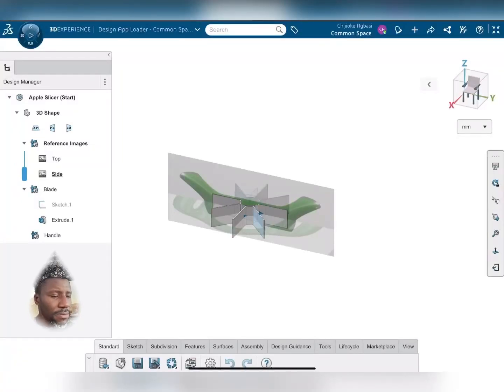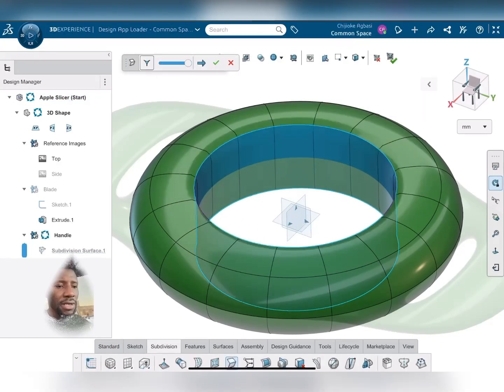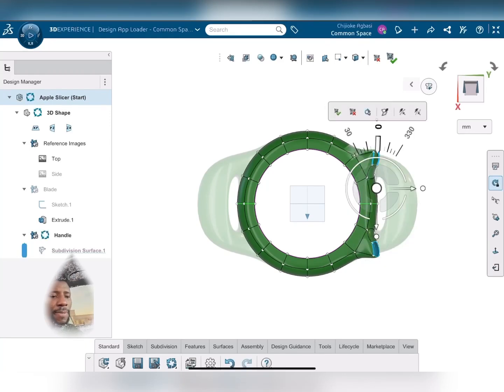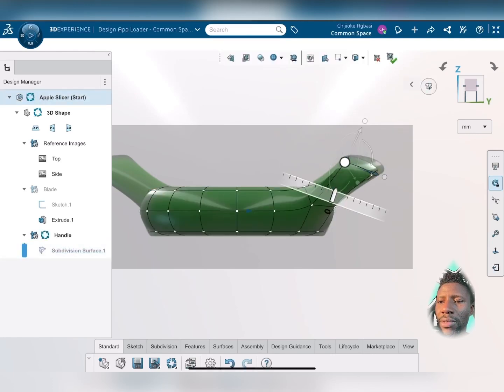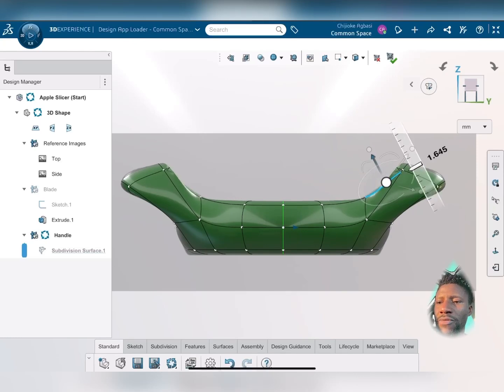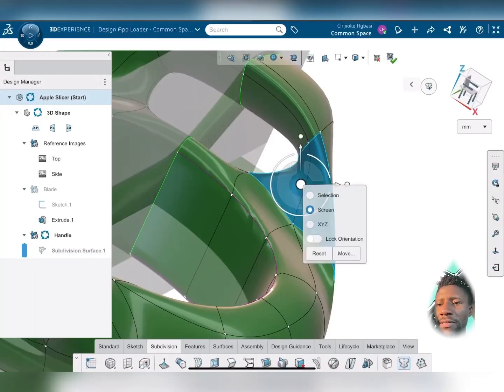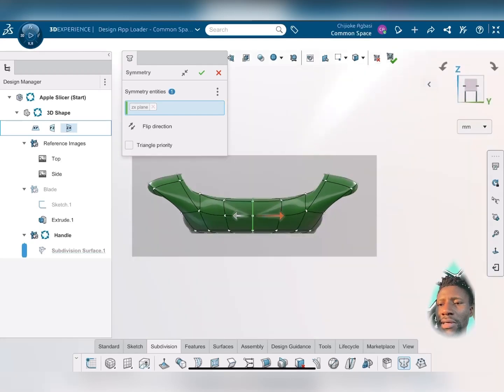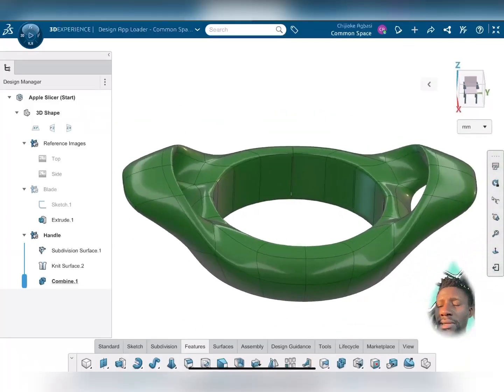SOLIDWORKS XShape Apple Slicer Design Exhibition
“Discover the precision and innovation behind our Confahm Engineering designs with this captivating SolidWorks demo! Watch as I bring a sleek, efficient, and ergonomic apple slicer to life—step by step. From initial concept images to final assembly, this video showcases the power of SolidWorks to transform ideas into tangible, manufacturable products.

See how we can
• Optimize the design for ease of use and safety.
• Incorporate advanced geometry manipulation for nonlinear curves.
• Utilize SolidWorks simulations to ensure perfect cuts every time.

Whether you’re a manufacturer seeking bespoke product designs or need expert mechanical engineering solutions, Confahm Engineering has the tools and expertise to deliver. Let us turn your concept into reality with cutting-edge CAD tools and industry expertise.

Let me know if you’d like me to mockup something for you.